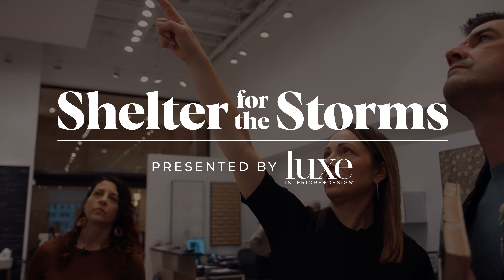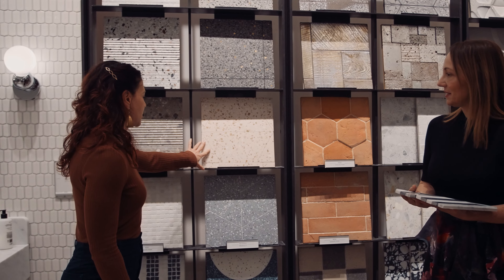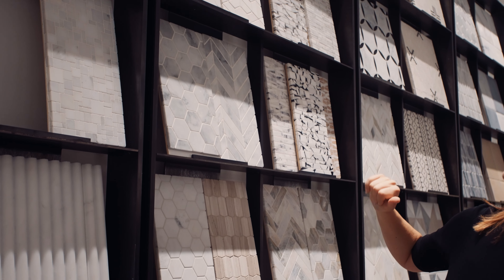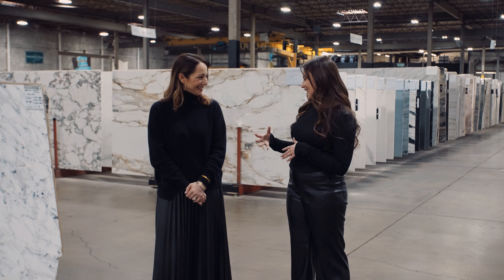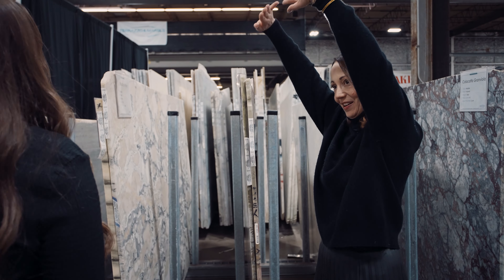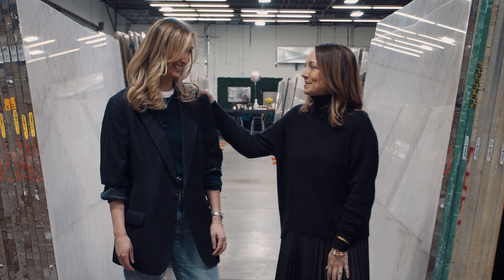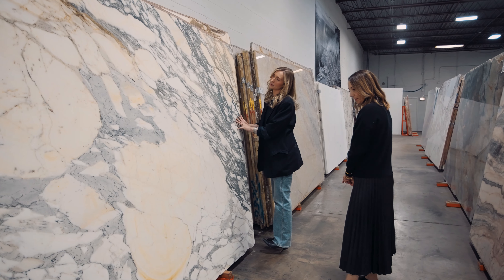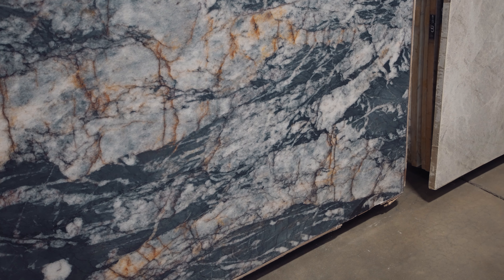Shelter for the Storms | Episode 4: Making A Statement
When it comes to tile and stone, choose what speaks to you. In this episode, we’re dreaming up unique tile moments with @annsacks and exploring Mother Nature’s gallery at @caliastone and @terrazzoandmarble.

Project
Builder: Patrick Murphy Builders
Architect: Studio 1 Architects
Video: Last Decade Films